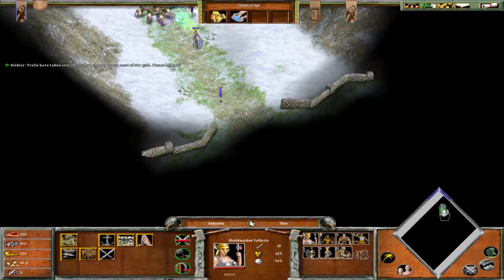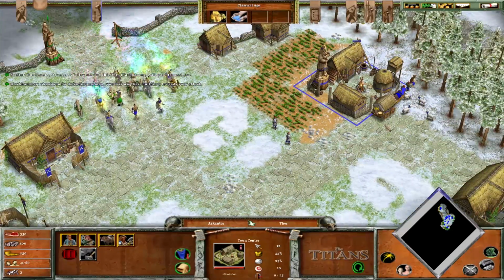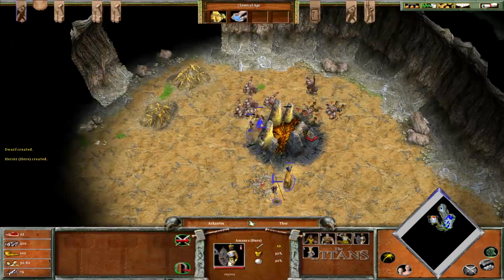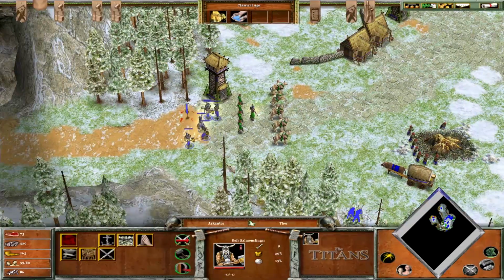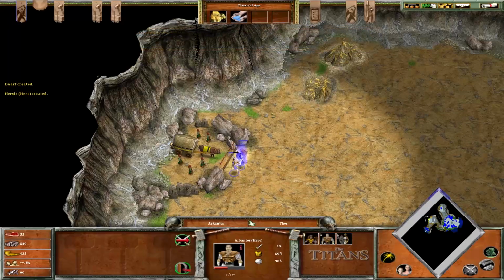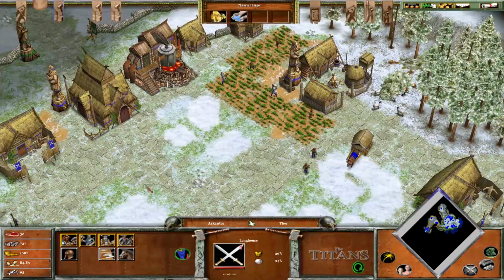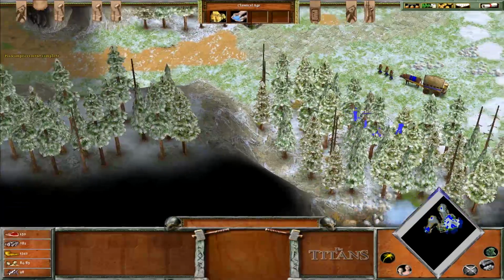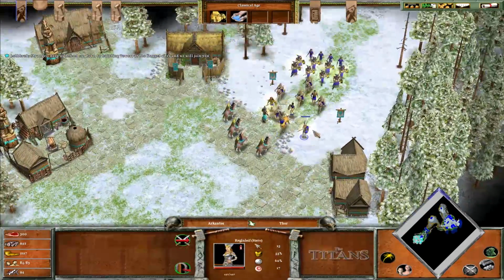Let's Play Age of Mythology - Part 26: Union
Hey guys, this is the 26th episode of this Let's Play of Age of Mythology Gameplay with Live English Commentary.  In this episode I do the campaign stage Union.

Linkage ­

Pass The Controller Please is a streaming channel dedicated to raising money for charity. We strive to provide entertaining streams in return for your donations to charities such as Child's Play. Together Myself, Schaly, and Whattageek stream every Friday from 5 till 7 PM EST to entertain the viewers and help children around the world grow up with games just like we did.  I hope to see you there!